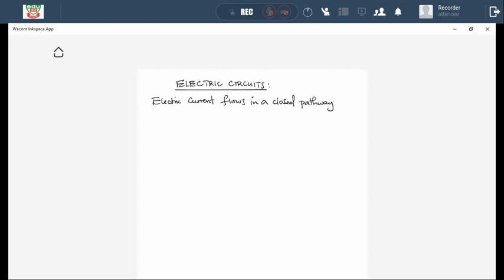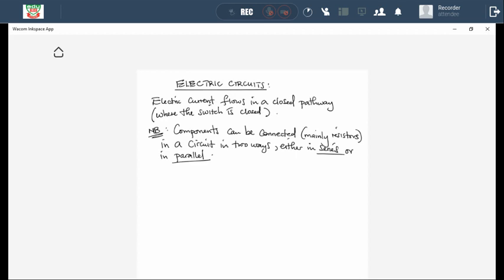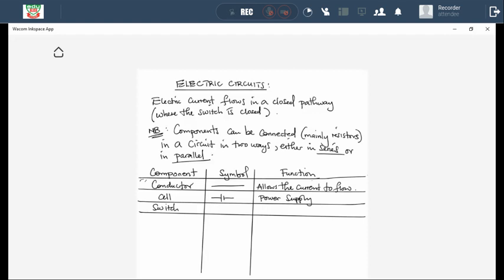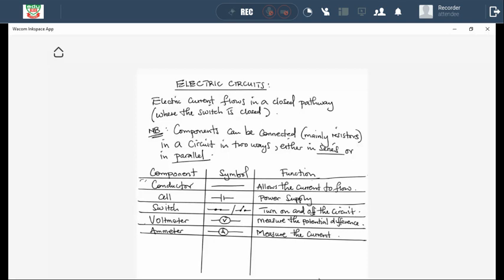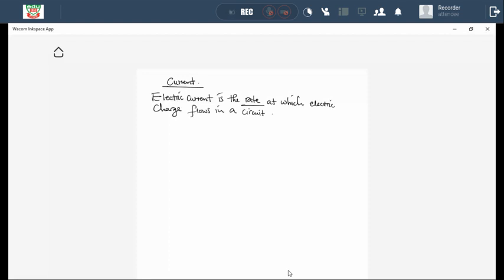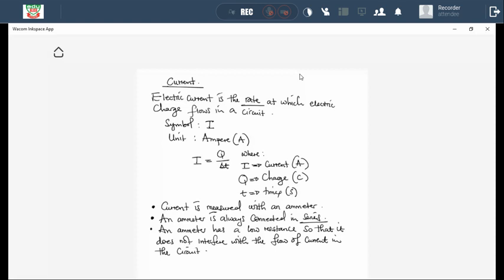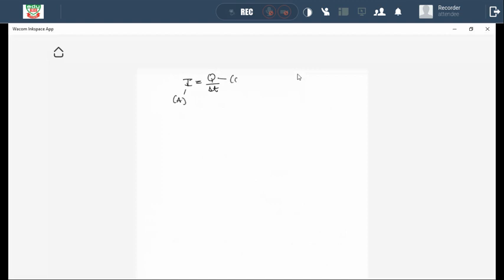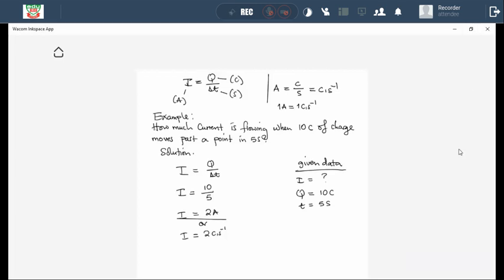ELECTRIC CIRCUITS Lesson 1